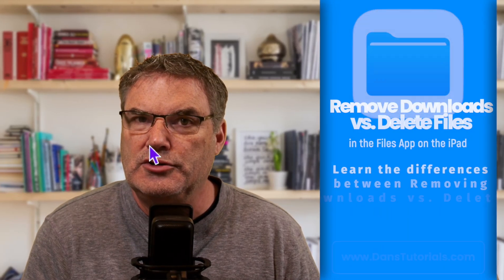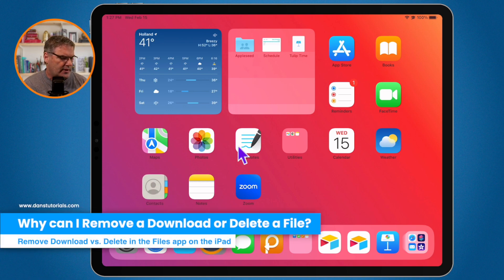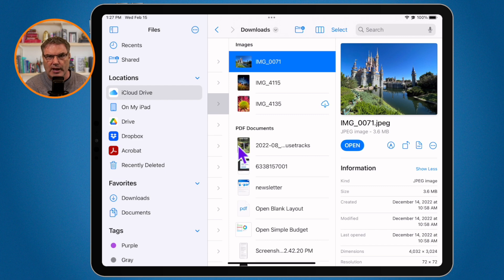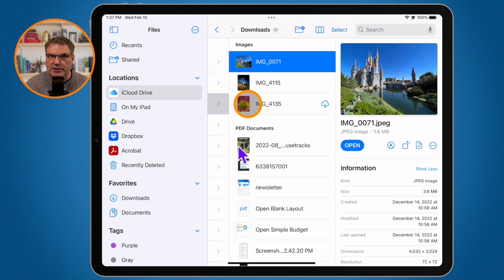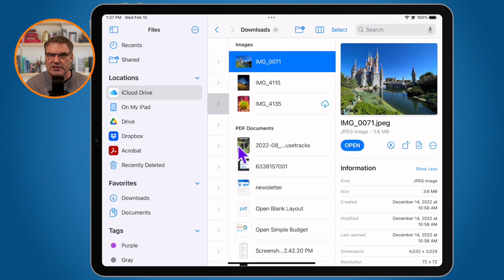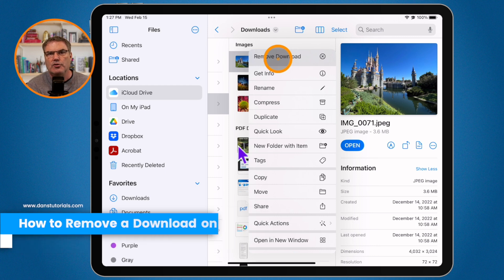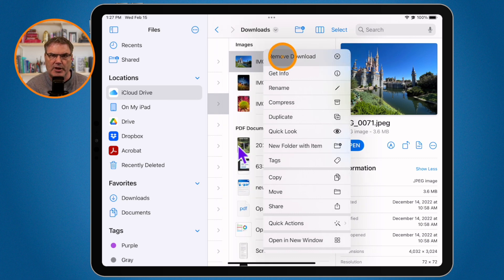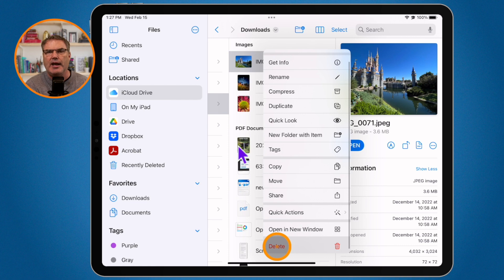Remove Downloads or Delete Files? How to Manage Your iPad Storage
If you're an iPad user like me, you may have encountered the problem of limited storage space. That's why it's critical to manage files effectively, especially when working on large projects. In this video, I'll explore the difference between removing a download and deleting a file in the Files app on the iPad. I'll show you how to optimize your file organization for better productivity.

Removing a download can be a really useful tool to free up space on your iPad. It allows you to keep the file without taking up valuable storage space. This is particularly beneficial if you are working on a large project, and need the extra room to download or work on other files.

However, deleting a file permanently can be risky. In the event of accidentally deleting a file that you need later, you may not be able to recover it. This is where understanding the nuances of file management becomes crucial.

In this video, I'll take you through the benefits and potential risks of removing downloads vs. deleting files. I'll show you how to use iCloud or local storage effectively, and how to manage your files so that you can work more efficiently and safely.

Ultimately, my goal is to help you optimize your file organization and productivity on the iPad. By the end of this video, you'll have a better understanding of file management, and be able to manage your files more effectively. Join me to learn more!

Chapters:
00:00 - Introduction
00:11 - Why can I Remove a Download or Delete a File?
00:32 - How to Tell where a File is Stored
01:03 - How to Remove a Download on the iPad
01:32 - How to Delete a File from iCloud and the iPad
01:43 - Wrap Up